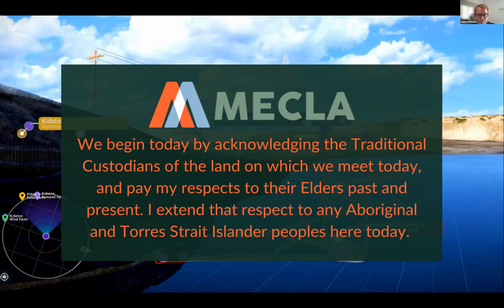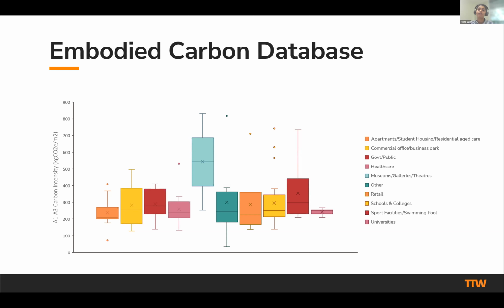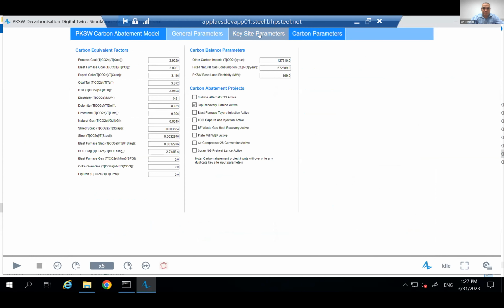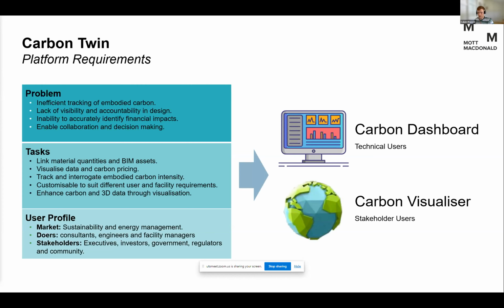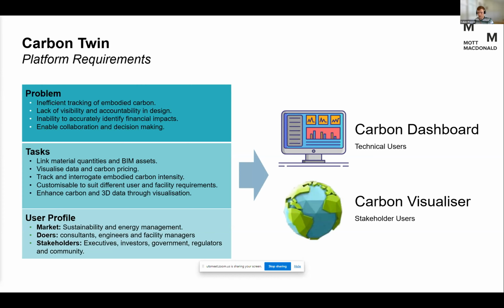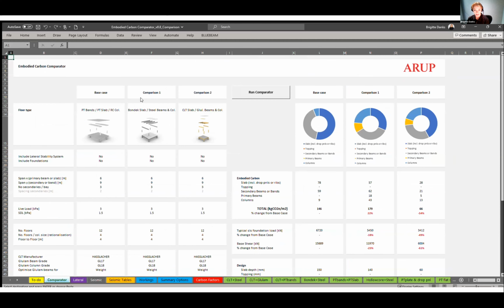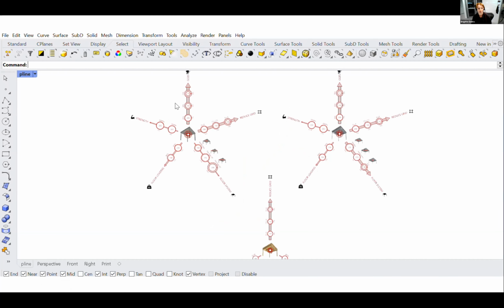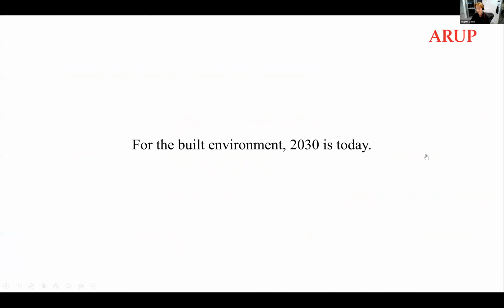MECLA Spotlight on Digital Technologies for Lowering Embodied Carbon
Digital technologies have a crucial role to play in the pathway to net zero in construction. Across the entire supply chain, from manufacturers to designers and builders, digital technologies are used to help reduce embodied carbon. These technologies help industry meet the complexities of decarbonisation with innovative and diverse digital solutions in myriad ways.

On the 31st of March MECLA hosted a Spotlight on Digital Technologies for Lowering Embodied Carbon featuring a diversity of speakers including suppliers, designers and engineers speaking about the different technologies they use to achieve lower carbon outcomes. The presentations cover technologies in both the commercial and residential sector, demonstrations on different ways digital twins can be used, how digital modelling helps inform design decisions, and what tools engineers are using to track the embodied carbon of projects.